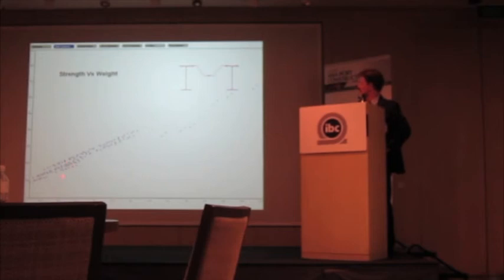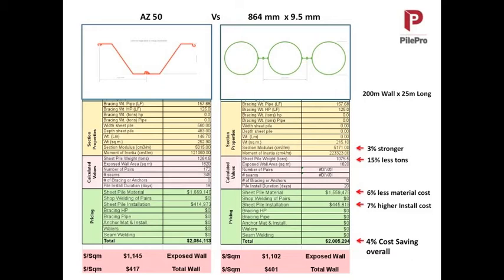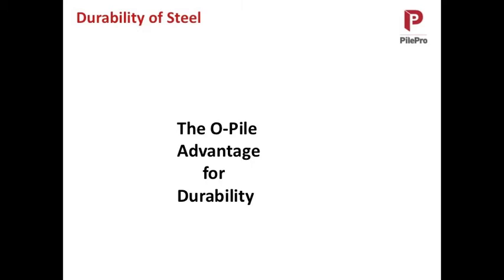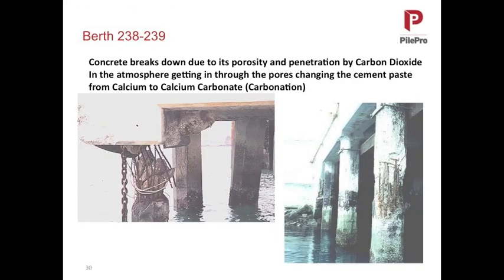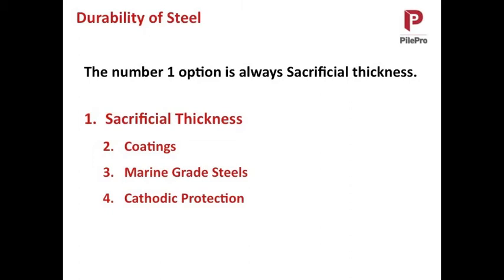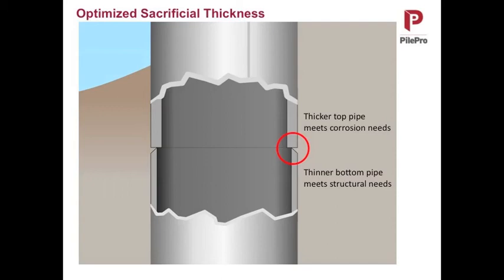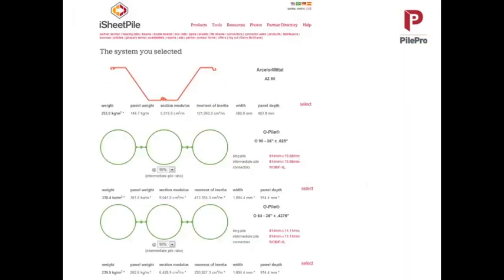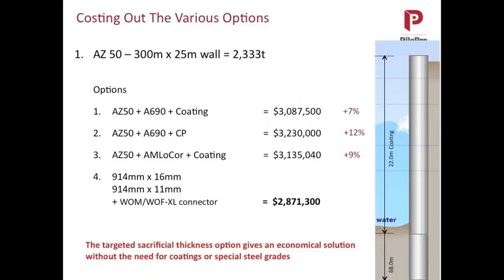O-Pile - Presentation at 2nd Asian Port Construction Summit Singapore - Part 2/3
Speaker: Gerry McShane, Director of Global Projects & Business Development